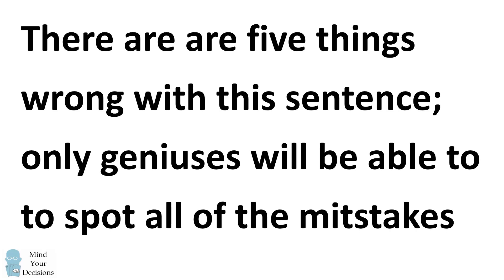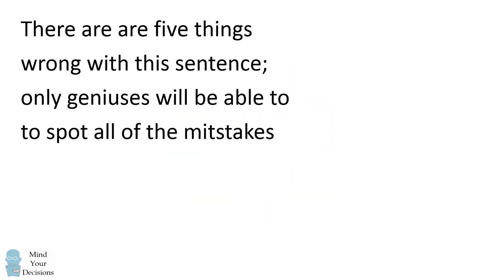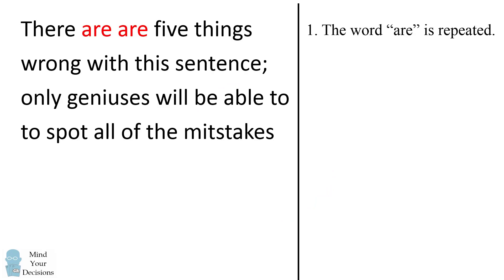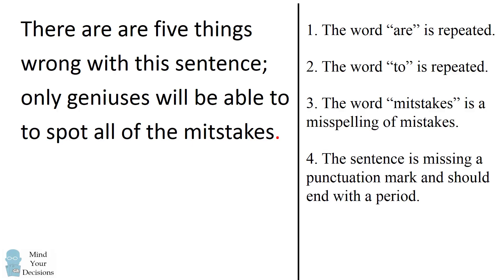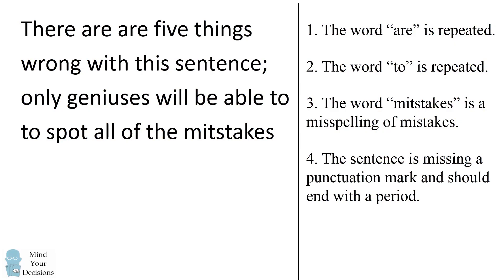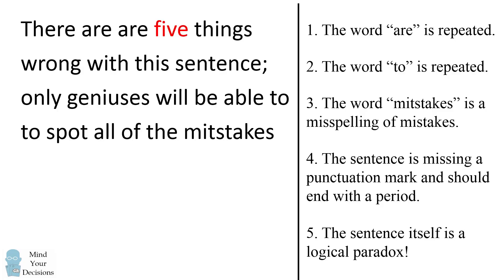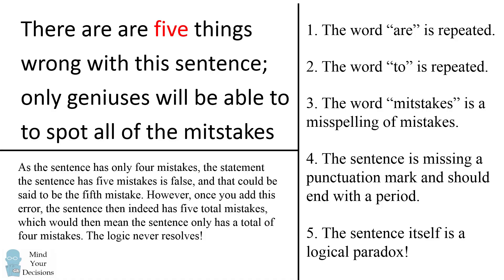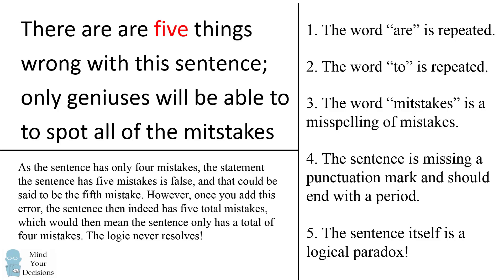A fun little intelligence test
Some say only geniuses can solve this one. The video presents a sentence and asks you to identify all of the five errors. Can you figure it out? It is a tricky but I think many of you are clever enough to figure it out.

My Books